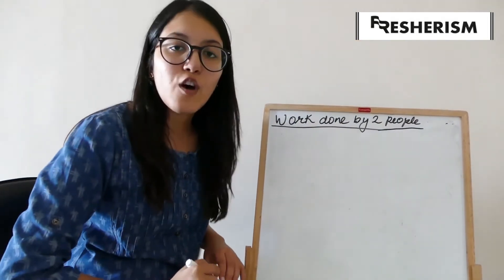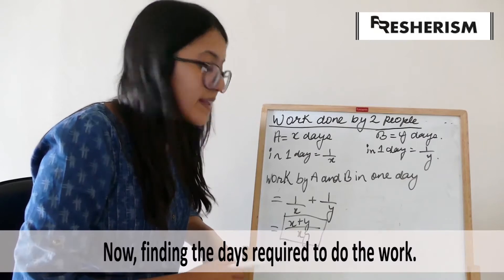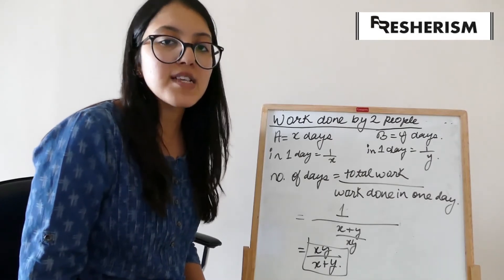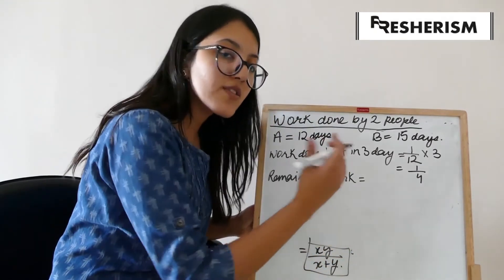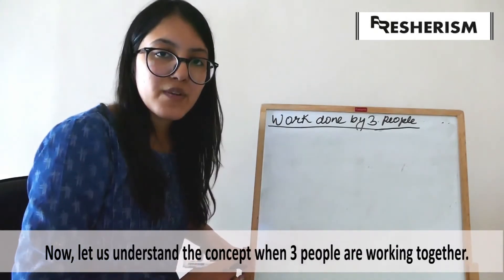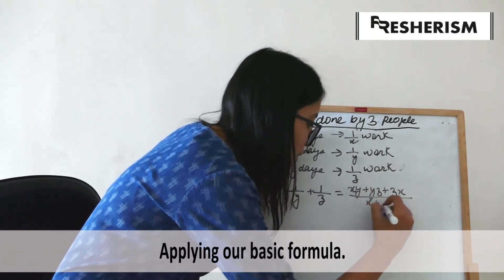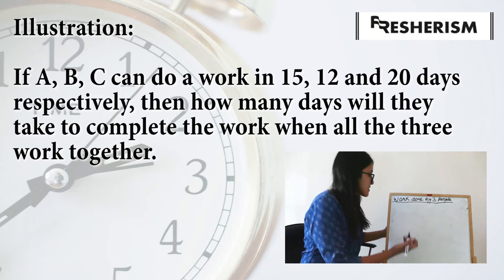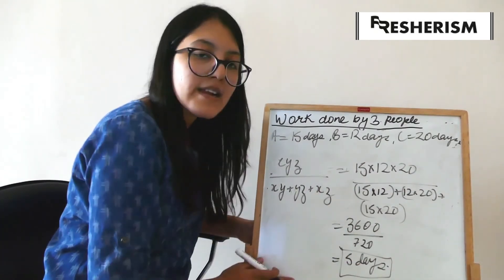TW2 || Work Done by Two Persons, Three Persons || Time and Work || Aptitude Preparation | Fresherism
Aptitude Preparation

Time and Work: Work Done by Two Persons and Work Done by Three Persons

Fresherism
CORE Preparation
Aptitude Preparation